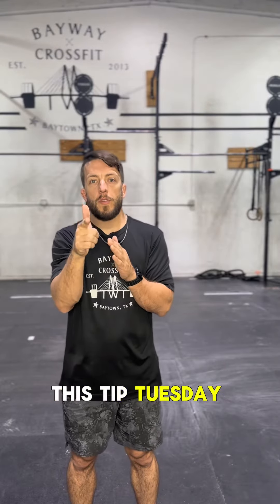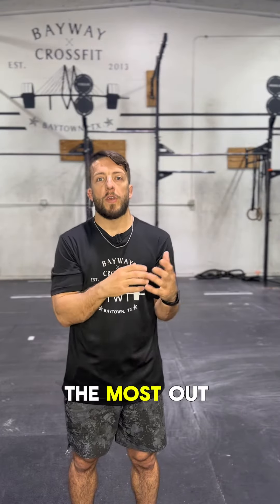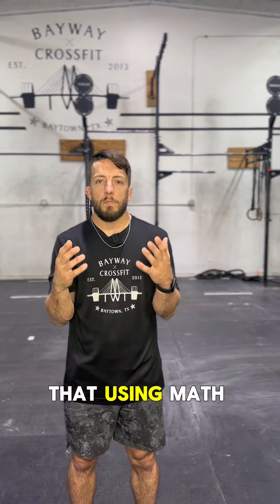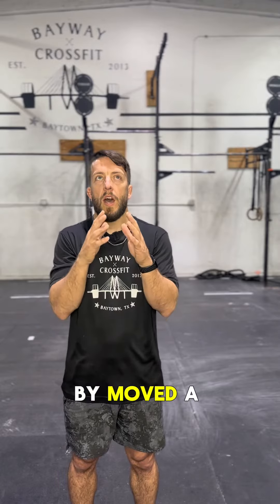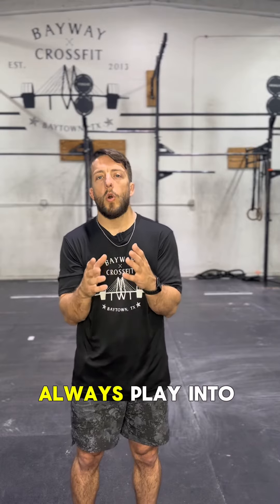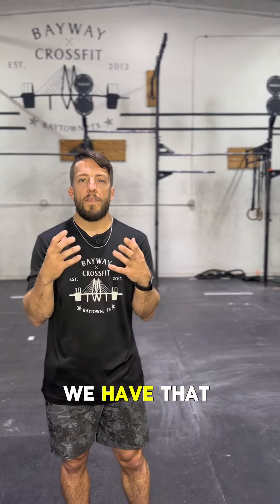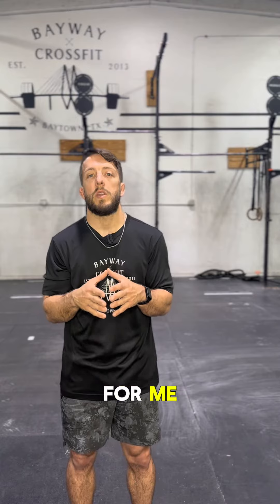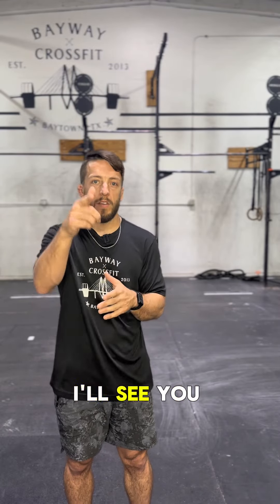How To Measure Intensity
In this video, I am going over the different calculations of work and power, and what they mean to our workouts and how we can continue to measure them each and every day.